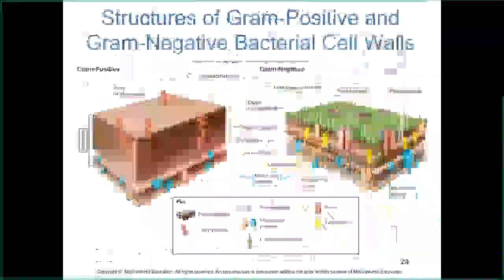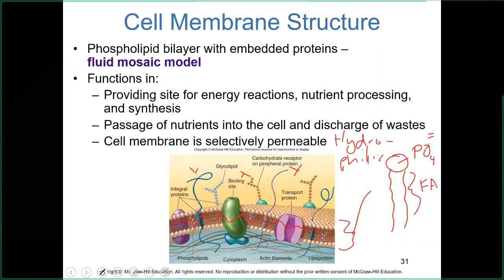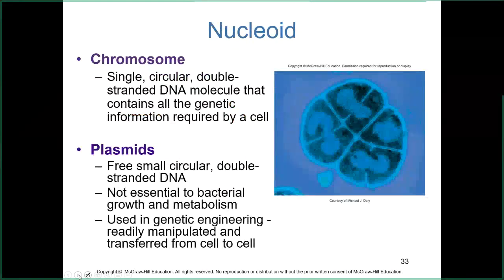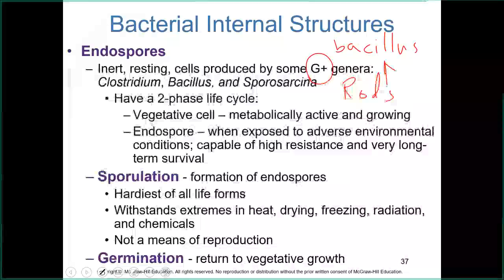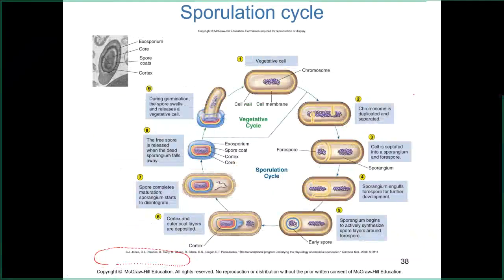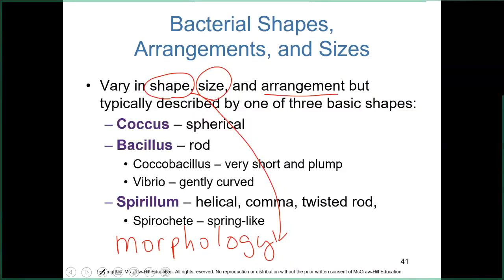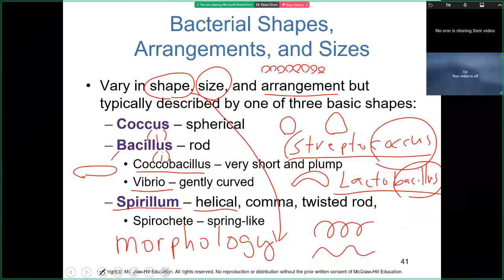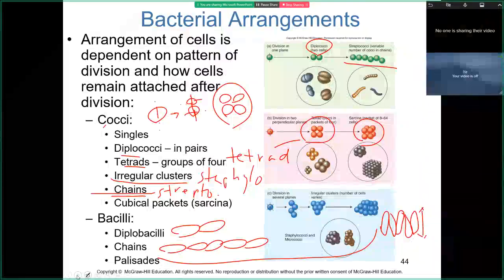Chapter 4 -- Lecture #3: Bacterial Cell Structure, cont'd.